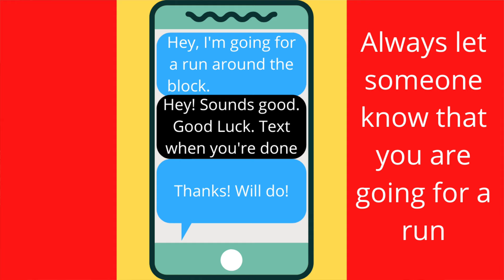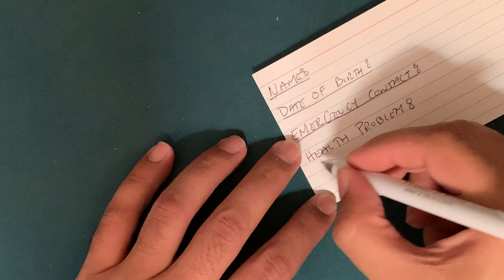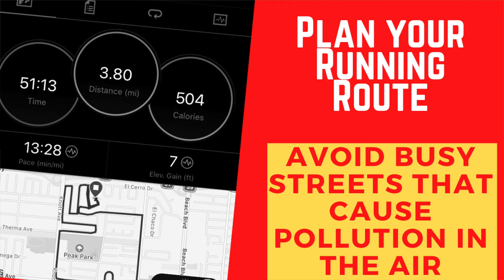How to RUN with ASTHMA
I always wondered if I can run with asthma. The answer is YES you can and YES you should. Start off slow with a walk and ease your way into running but always talk to your doctor or health care provider first.

In this video I will be going over, How to Prepare for a RUN as an Asthmatic.

There are many benefits for running like strengthening your lungs and increasing circulation through your body. The bad thing about running is that it can lead to asthma symptoms or an asthma attack, but that's why you start off slow with a walk and work your way up from there. But most of all, set up an Asthma Action Plan with your doctor or health care provider.

My name is Justin Van Der Mark and I have asthma. I've had my asthma turn into bronchitis and pneumonia. These are respiratory diseases and those will go away. Unfortunately asthma is a lifelong disease. I am here to teach the world about asthma and all the important asthma facts that are out there.

I am also here to teach about any other type of health questions that you may have. I want to have well research content for each of my videos.

As a child I grew up with asthma and I still have asthma as an adult. It affects my day to day living which can sometimes bring me down emotionally along with physically. So I am here to spread knowledge about asthma to the world.

I'd love to get some feedback on the video.

If you'd like me to research on another health topic, just comment down below and I'd love to do all the research and post a well informed video about that health question.

Captain Health